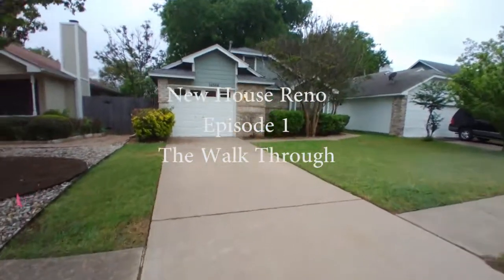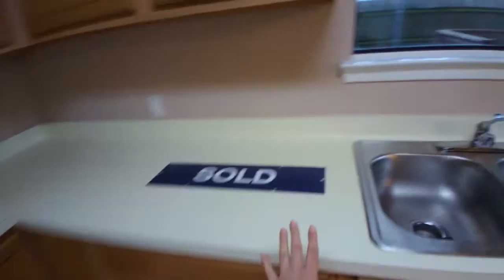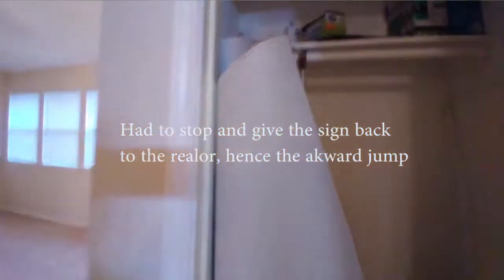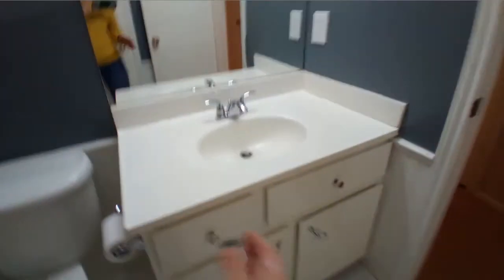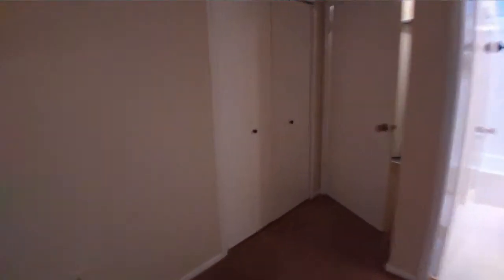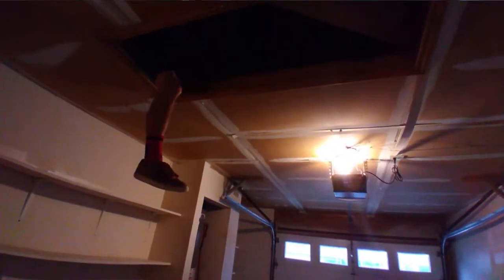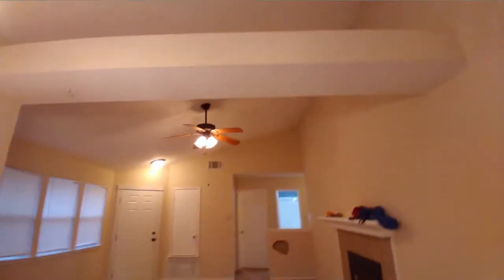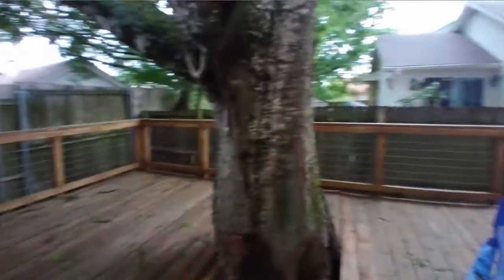New House Reno: Ep. 1 "The Walk Through"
This is episode of my new series, New House Reno, I take you through a walk through of the house I just bought with my partner.  This video is a precursor for all of the renovations and eventually decorations that will happen in this house.